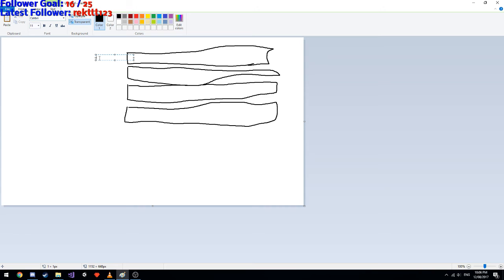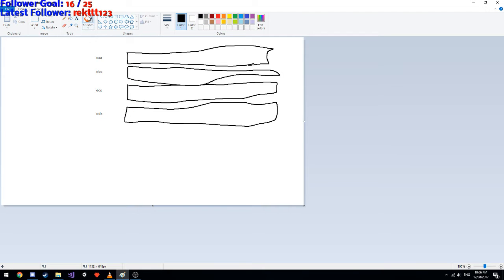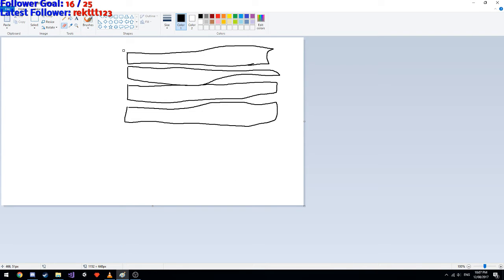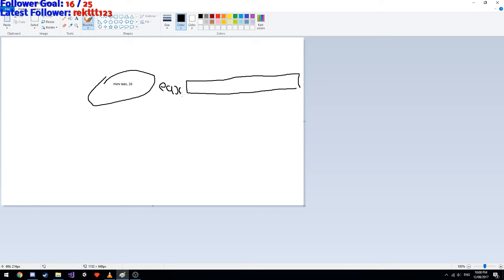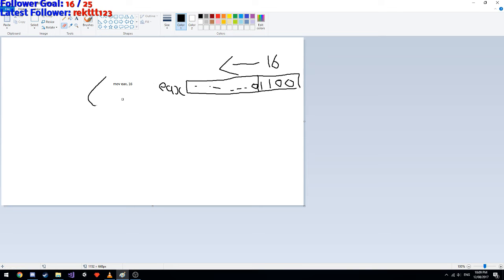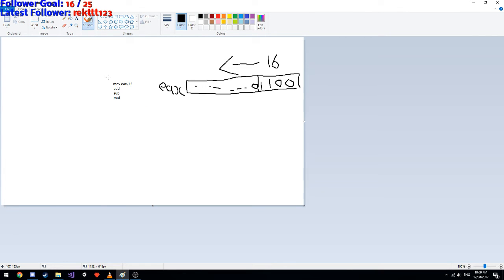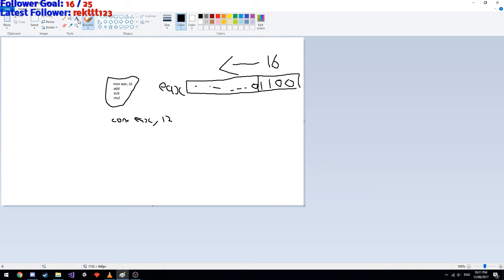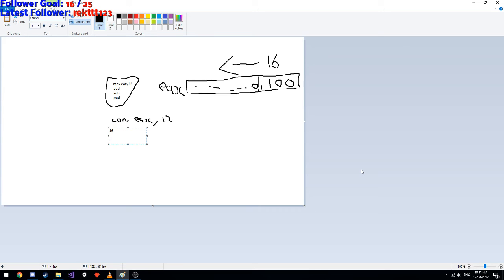A Short Theory on x86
A tutorial was requested, so I'm gonna do some small videos on x86, the first few will be fairly theoretical while later tutorials will involve actual code.